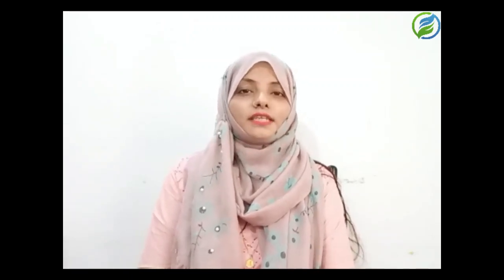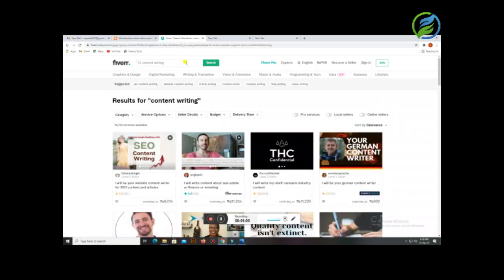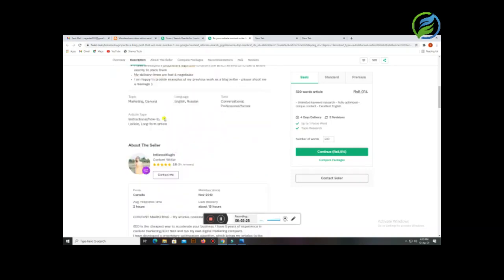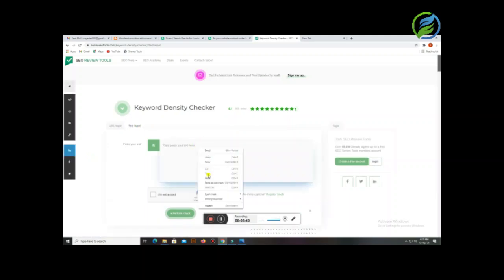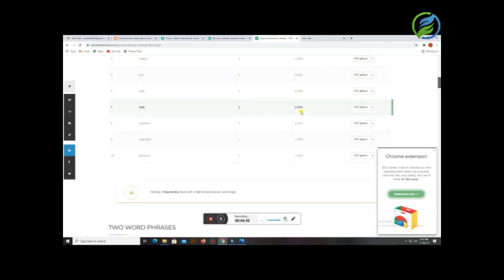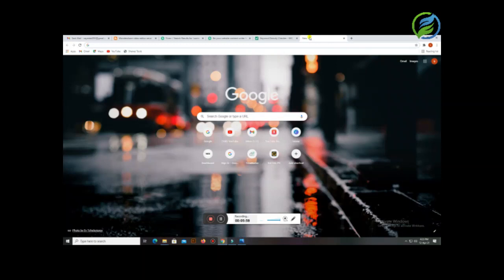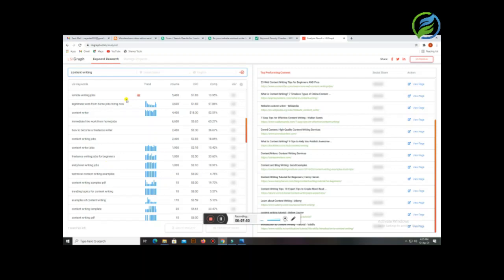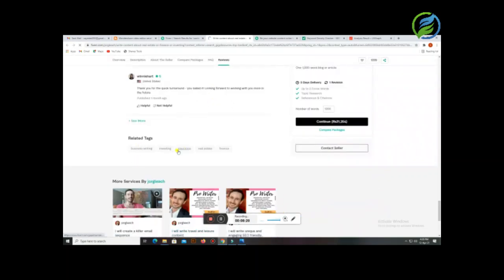Rank fiverr gig on first page| How to rank fiverr gig on ist page| tips & tricks 2021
Welcome Friends,
                                      In this video I "ll teach you Rank fiverr gig on first page| How to rank fiverr gig on ist page| tips & tricks 2021
Primary/ we will cover all tricks to earn online, how we can earn online in Pakistan

  @H-EDUCATE    @Lets Learn Something   @Sandeep Maheshwari   @Fiverr